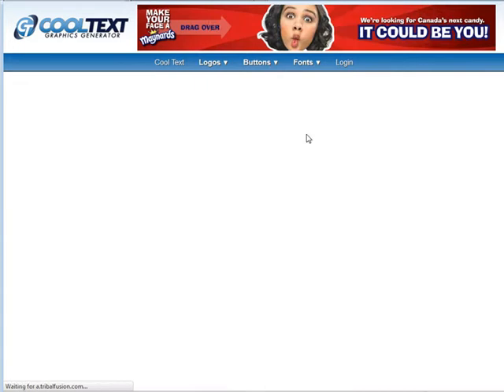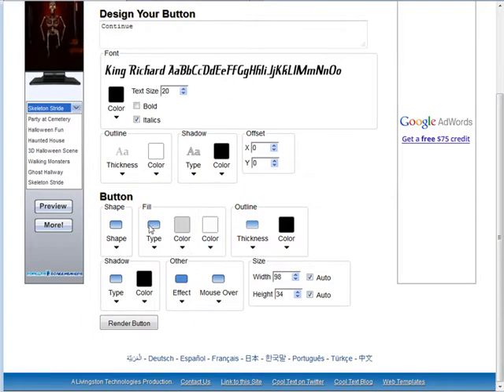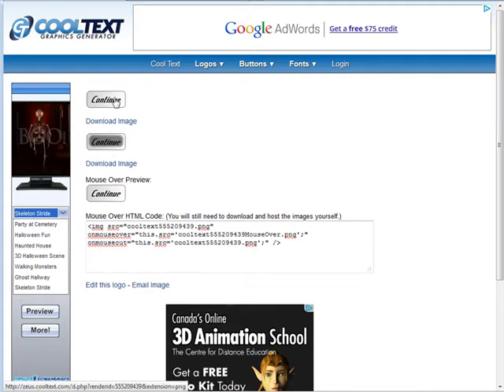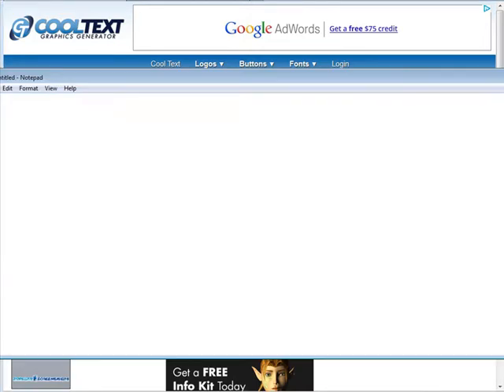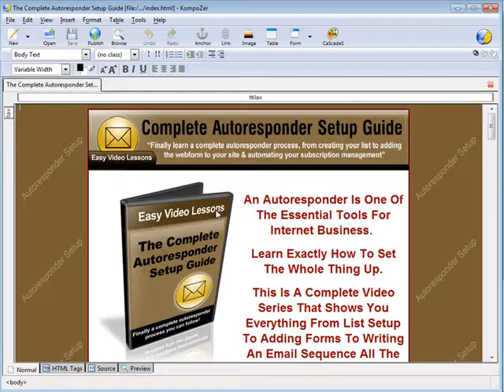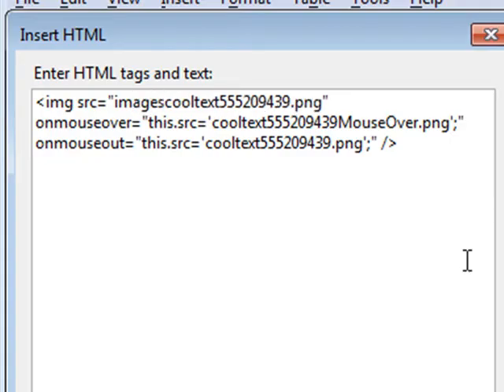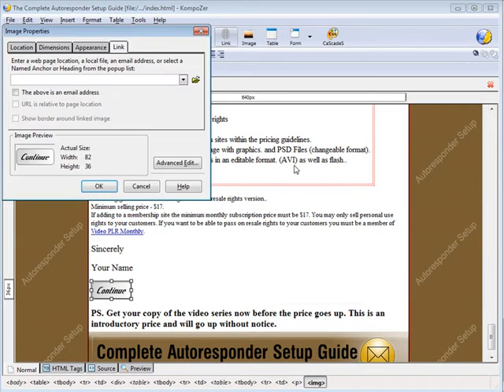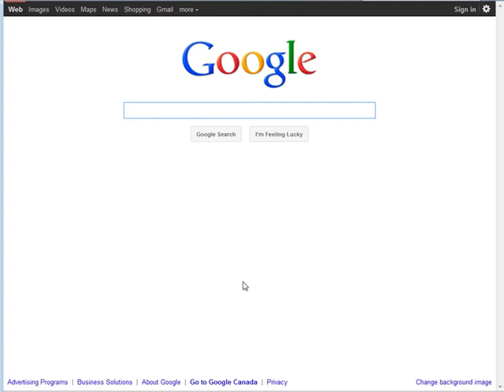How To Create Free Buttons And Add Them To Your Website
Learn How To Create Free Buttons And Add Them To Your Website.